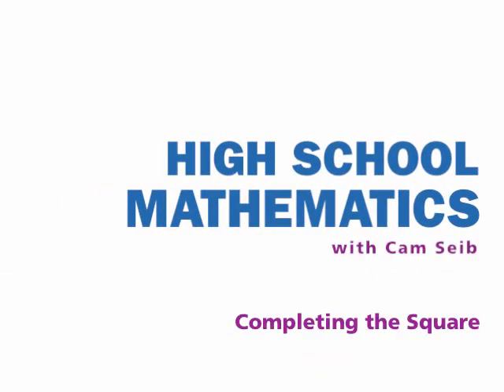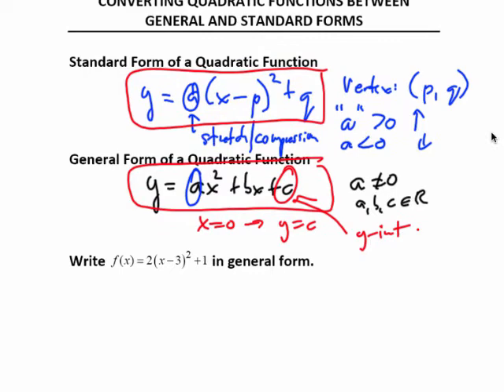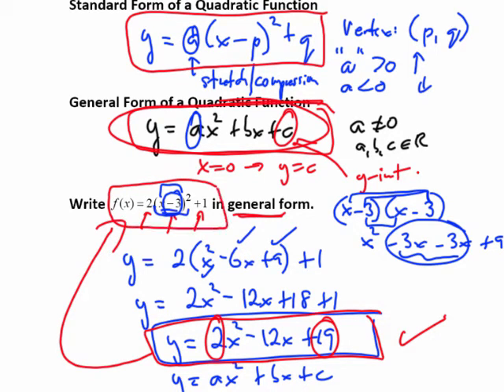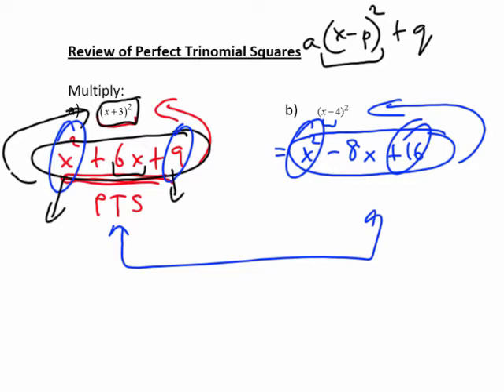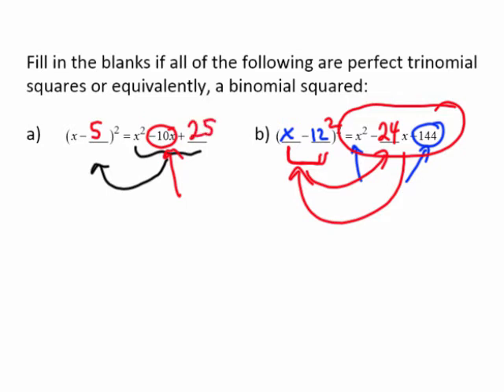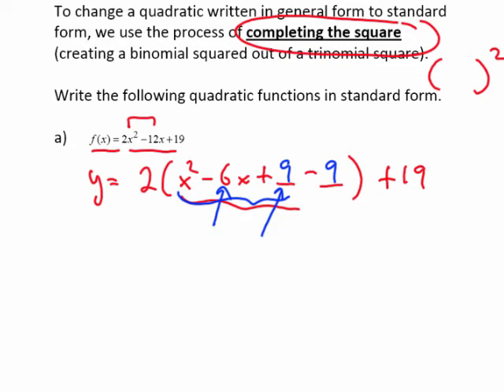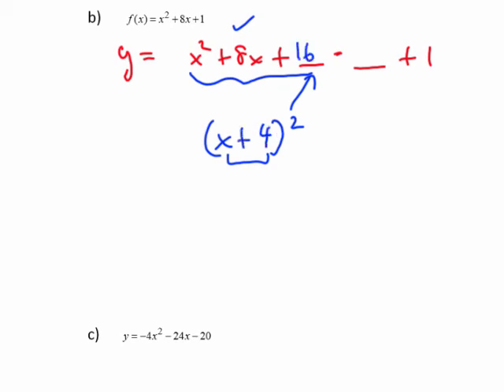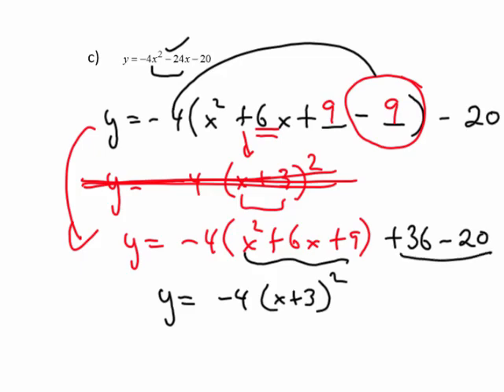Completing the Square